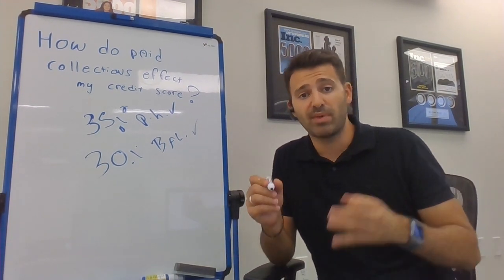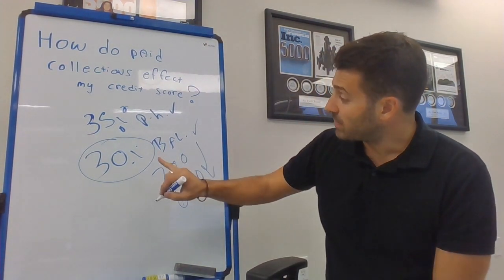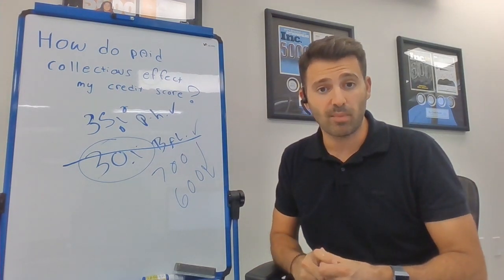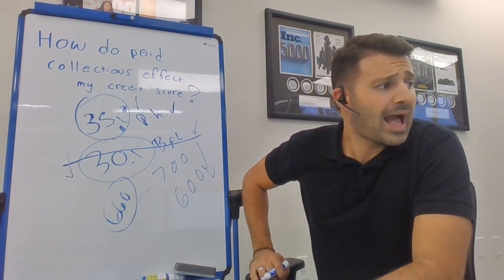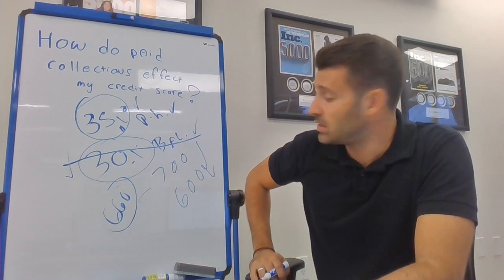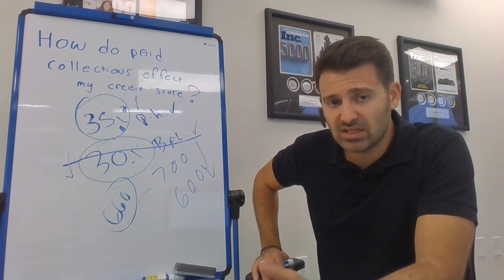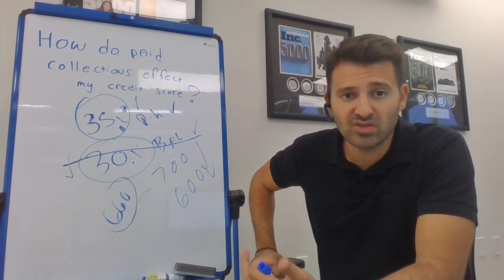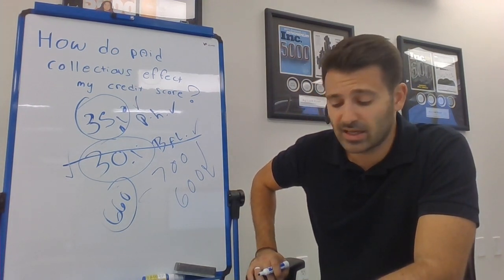How do paid collections effect my credit score?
I've paid the collection but nothing seems to be happening to my credit score. Why is that?

00:00                                   Hey, what’s up guys? This is Nik Tsoukales with Key Credit Repair. So we’re gonna try something new today. We’re gonna use a white board. So I’ve been told that my handwriting is pretty God awful, so I apologize in advance. There will be text below in the comments with everything we’re talking about. I’m gonna have this transcribed as well, as well as every single credit tip we’re giving you, from now on will be transcribed so you can read it as well.
00:22                                   So credit question of the day coming out of San Jose, California. Okay. We have, “How do paid collections affect my credit score?” It’s a really great question. Okay, so let’s think. Um, let’s think of really what makes up the credit score. Okay? The two biggest factors right now. Okay. We have 35% of the credit score, okay, we’re gonna put PH, we have pay history, okay?
00:51                                   And then we have 30% of your credit score being balances, okay? So when you have a defaulted debt, really, you’re gonna have, this part of your credit score is gonna really take a, a, a beating. Okay? Um, and that’s 30% of what makes up your overall credit score. Okay? Keep in mind as well, is when you incur that collection, it’s a collection record. It’s part of your reporting for possibly seven years plus 180 days from the date of last activity. So that’s gonna affect the 35% of your credit score that’s based on payment history.
01:27                                   Now, here’s the good thing with the paid off collection. If it just happened, and this part of your credit score just took a bath. Let’s say you were at 700 and quickly, you dropped to 600, you can remedy, um, probably half of this drop very quickly by simply paying off that debt. Okay? By paying off that collection. So if the collection just happened, it’s legitimate, pay It off. You’re getting back almost half of that drop. Okay?
01:55                                   But obviously 35% of the score is uh, payment history. So you’re probably wondering what happens to that part of my credit score. So let’s say you went from a 700 to a 600 very quickly, okay? Typically within 60 days, that’s 600 is probably gonna lie somewhere in the 660 range. Okay? So you haven’t yet gotten back those other 40 points. Now here’s the good thing. You will get back those 40 points. How long will it take? That’s a different story. Okay? Typically we’re seeing people get back 80% of these points over the course of a year from the point they’ve paid off that debt. That’s the numbers that we’re seeing. Okay?
02:33                                   Um, so that’s probably a big reason for credit repair as well. Um, probably 80% of our phone calls, or 80% of the phone calls that we’re getting right now, are people that have paid off collections, they’ve realized that this part of the game, the 30% of what makes up their FICO score, but they haven’t really reached this 35%. They haven’t had a chance to get back all those points. Um, and sometimes it’s been a year, two years, three years, five years, and the record is just sort of sitting around um, plaguing somebody.
03:03                                   Now keep in mind the statutes of limitations for this stuff to drop off automatically is gonna be, seven years plus a 180 days from the date of last activity. Or if it’s unpaid, from the date it went into a charge off or collections status. Okay? Um, you don’t always have to wait for the statutes of limitations. You have the Fair Credit Reporting act and a whole boatload of laws, that are in place that protect the consumer for things like inaccurate credit reporting, unverifiable data, stuff that just shouldn’t appear there.
03:32                                   So my suggestion is, whenever you pay off a collection, reach out to a licensed credit repair organization. Let them know you did the right thing, you paid off the debt quickly, but you’re not getting back that 35% of your credit score. A credit expert’s gonna be able to analyze the credit report, see how it’s reporting. If there’s any, there are any errors in the reporting, okay? And see if we can come up with a dispute process to get that record lifted off the credit report, expunged, and therefore grabbing the other 35% of what makes up your credit score. At least the majority of it. Okay?